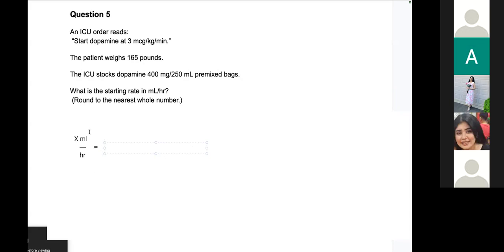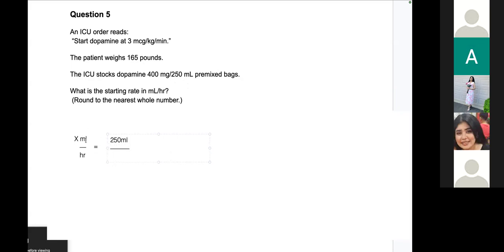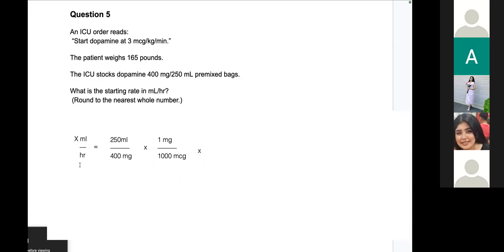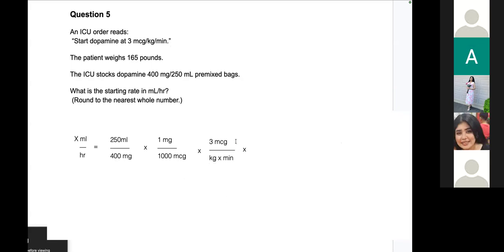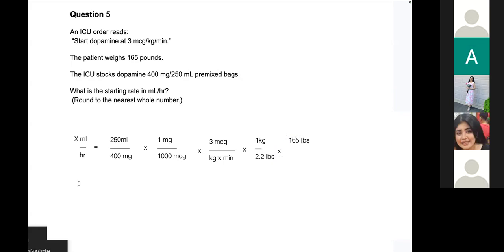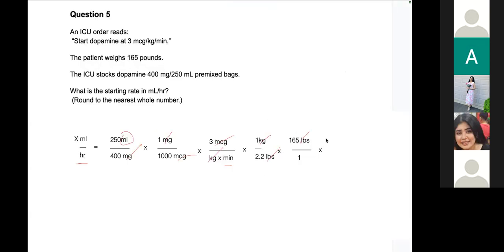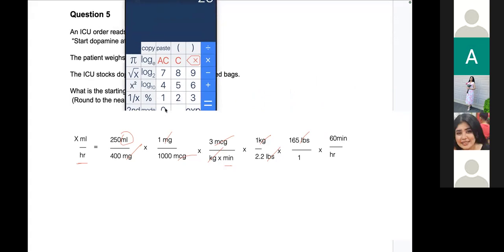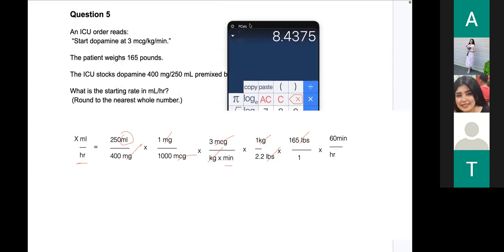Pharmacy Calculations Review, Flow Rates using Dimensional Analysis NAPLEX Practice Tips and Tricks